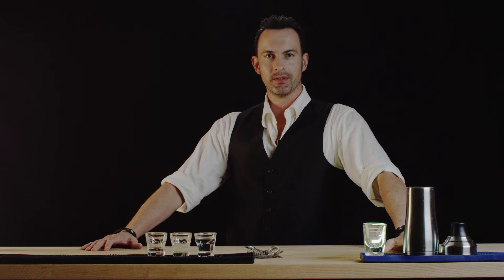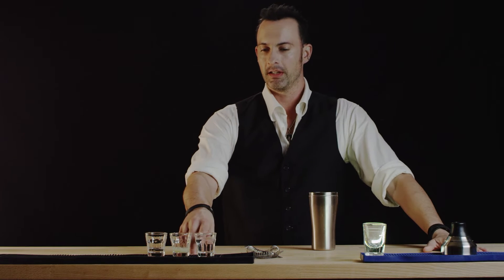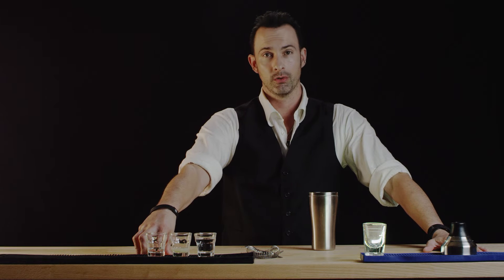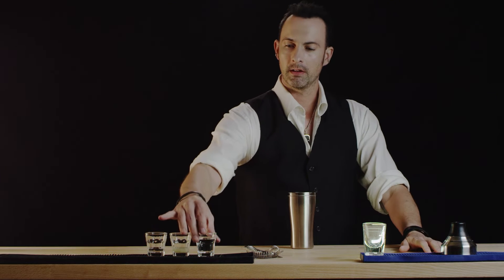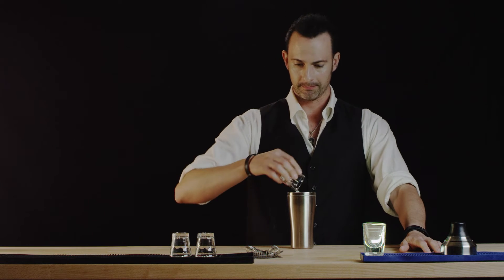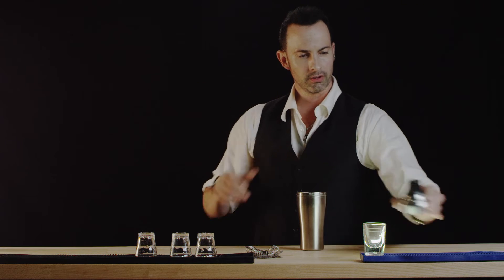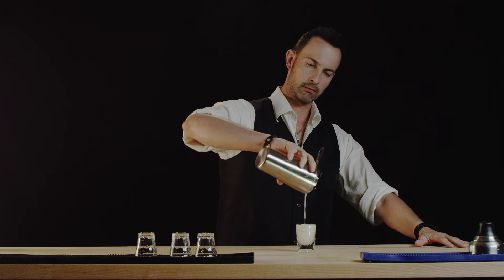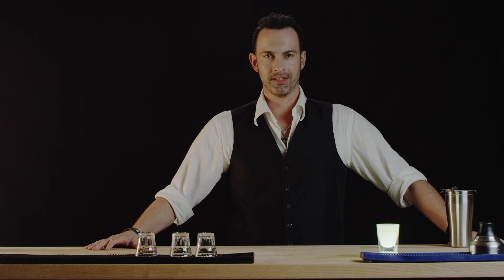How to Make The Kamikaze Shot - Best Drink Recipes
The Kamikaze is made of equal parts vodka, triple sec and lime juice. We like ours a little stronger. According to the International Bartenders Association, it is served straight up in a cocktail glass. Garnish is typically a wedge or twist of lime. Here we are serving it as a SHOT!